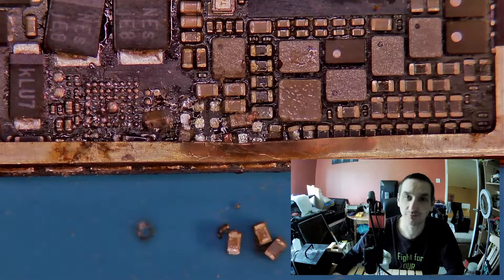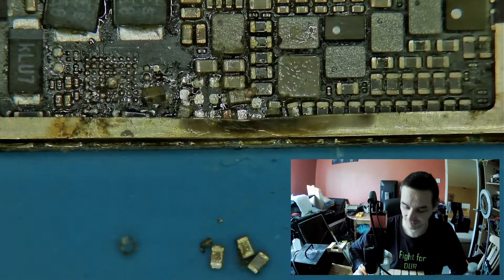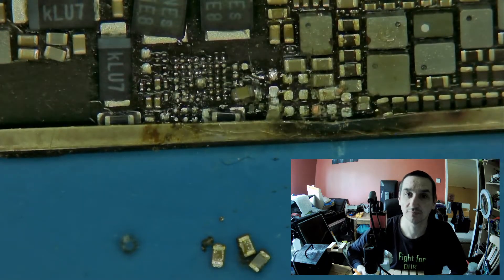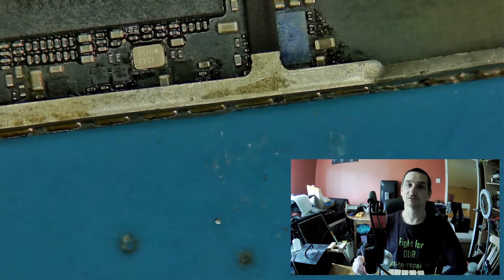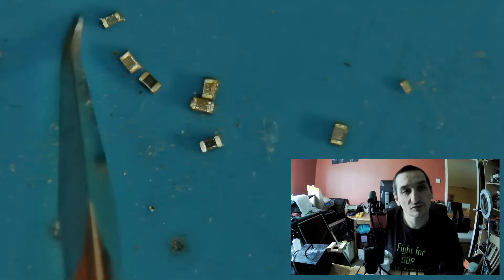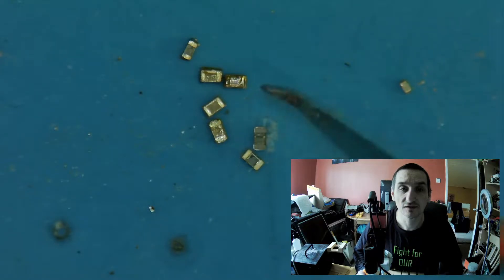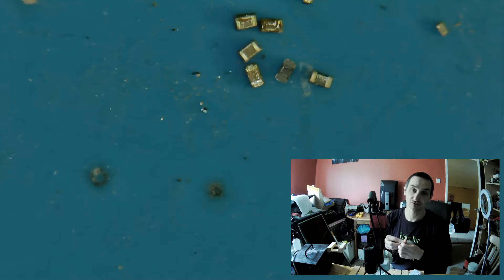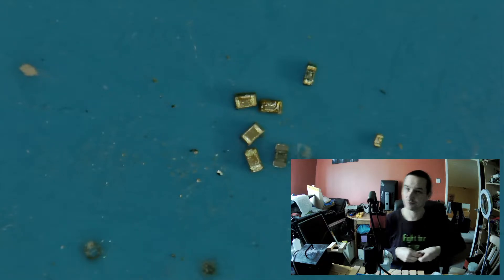iPad 5 mini - Hiroshima on a PCB, part 1 - let's see the damage